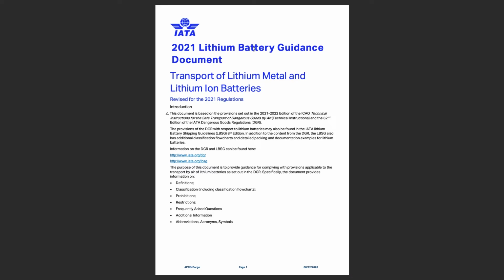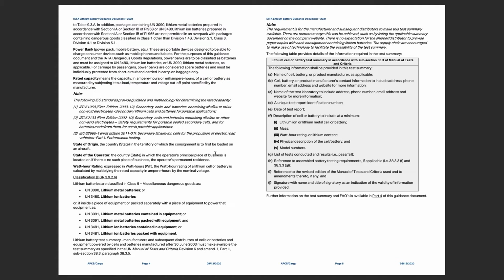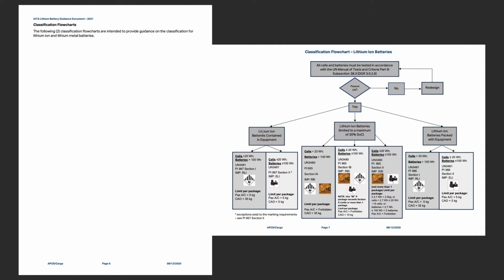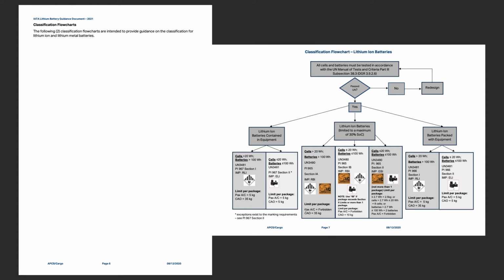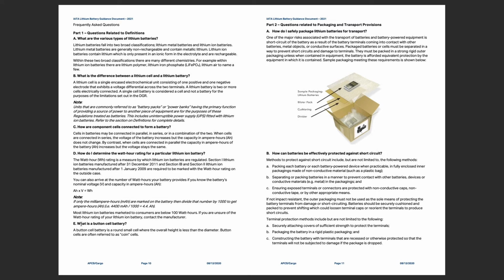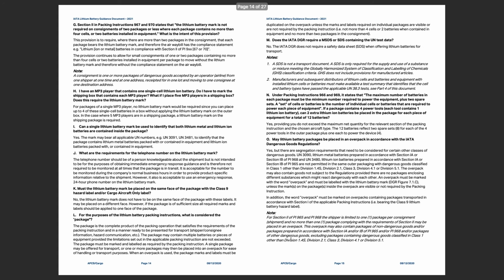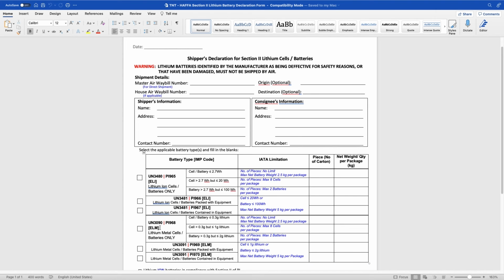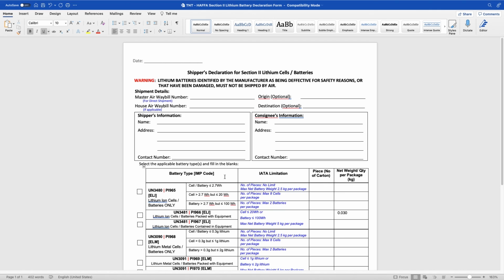How to Ship Products with Batteries (MSDS)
In today's video we talk about batteries and how to ship the products that contain them, how to read the UN tests, MSDS and how to fill out a Battery Declaration according to the materials of the IATA Guide.

We are a Hong Kong based logistics consulting company that delivers actionable insights aiming to solve problems and grow profits, focusing on ecommerce.

We work in a strategic location for any company that is considering expanding internationally. We are close enough to the manufacturers in APAC and are able to obtain product samples in 24 hours when needed.

We can support you in the expansion, helping you enter new markets, ship worldwide, reduce costs and sell more. How do we do it, you may wonder. We use a combination of years of knowledge and experience in cross-border e-commerce to optimise processes, reduce costs, increase sales and consequently, profits.

Through this channel we aim to share our knowledge and help anyone running an e-commerce business to be successful!

Keep following us for more interesting insights!

📕 FREE RESOURCES:

👇🏻 Full Checklist: How to Choose the Right Fulfilment Center

3. Ask us any questions👇
Write in the comments section if you liked the video and let us know anything you would like to see in the future.